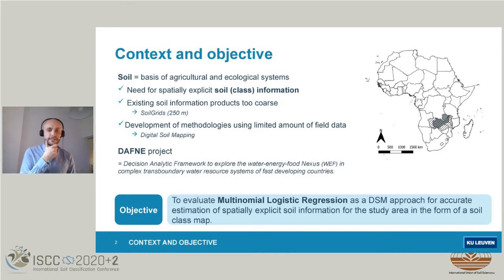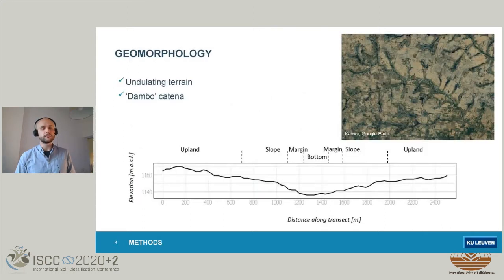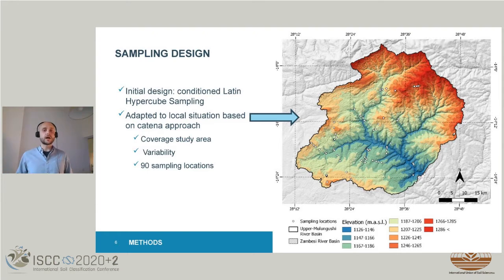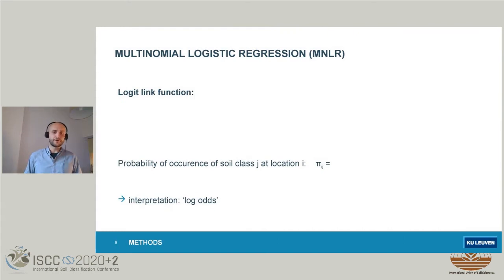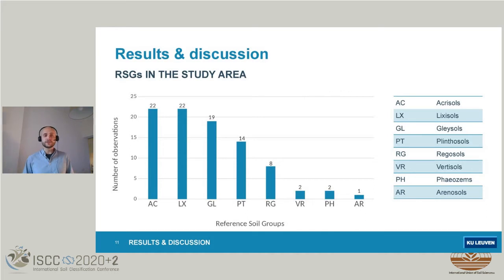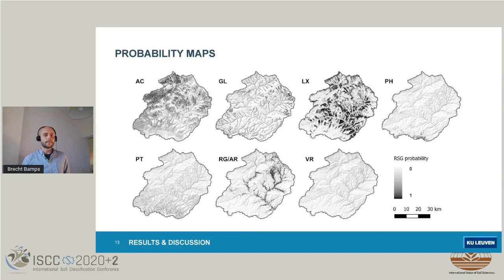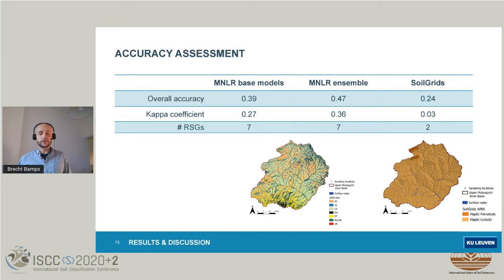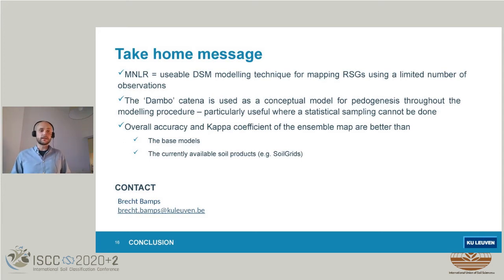Soil catenas in the age of digital soil mapping: insights from a soil survey. Brecht Bamps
ISCC 2020+2. VI International Soil Classification Congress. March 25 – April 8,  México  2022
Coahuila · Nuevo León · San Luis Potosí · Querétaro